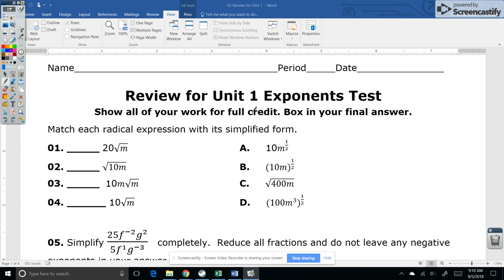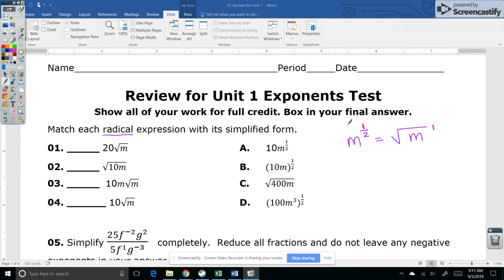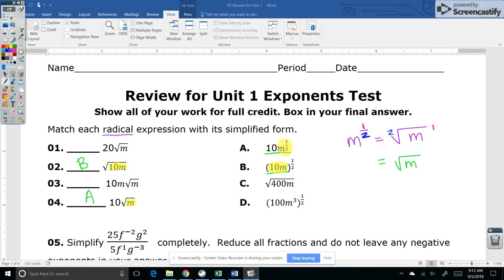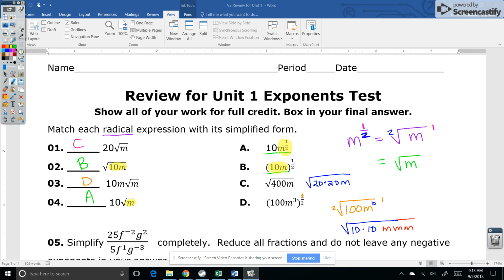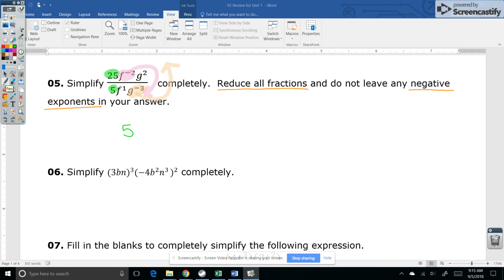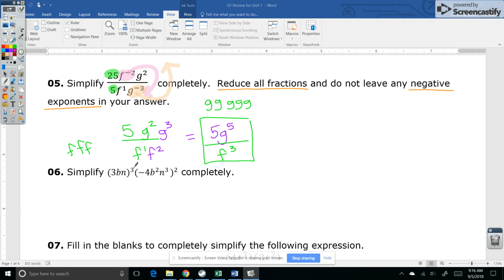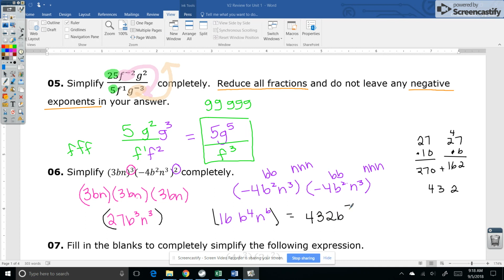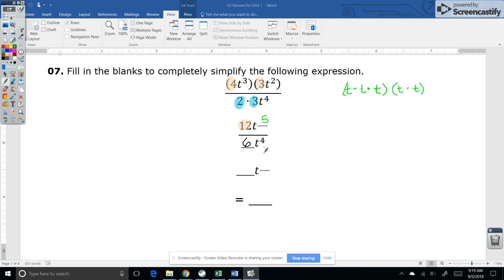Unit 1 Exponents Review Video 1